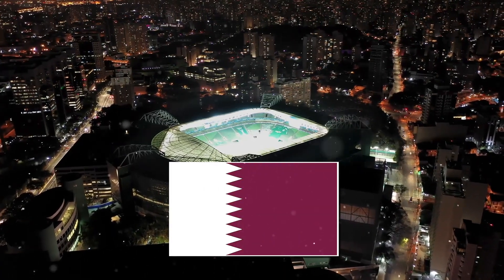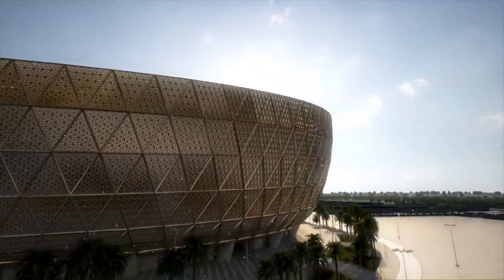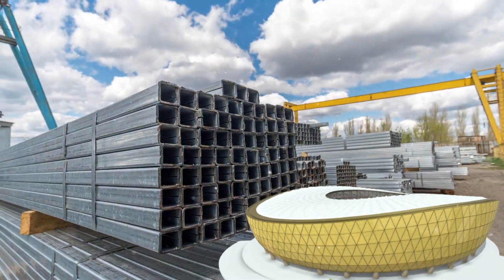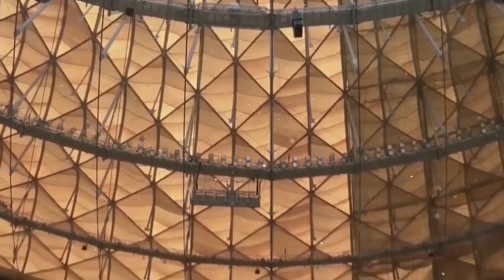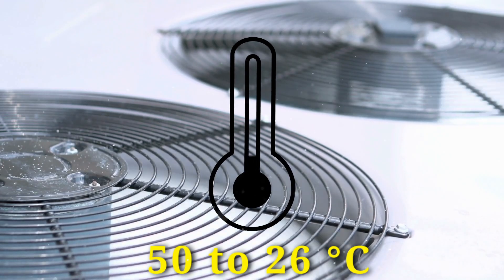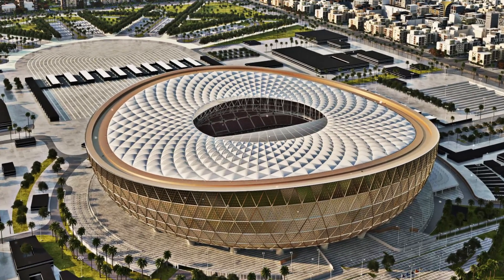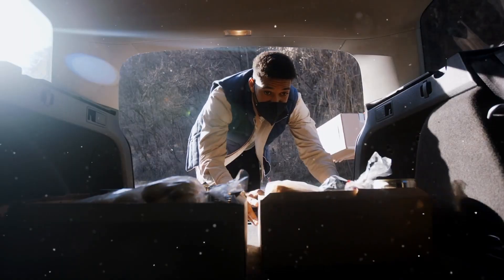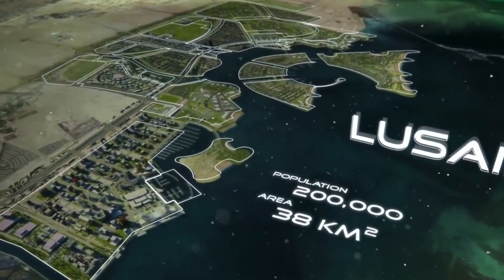Fifa World Cup Final Match Stadium | Inside Most Expensive & Largest Stadium Lusail Stadium, Qatar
This is Fifa World Cup Final Match Stadium. It's Lusail Stadium, Qatar and It's the Most Expensive and Largest stadium of Fifa Worldcup. The final Match will be played at this stadium on 18th December. Around 88,000 spectators will see this match at this stadium in Qatar and this is the largest and most iconic stadium in Football Worldcup history.

Lusail Stadium construction cost is around $767 million dollars and it's more than any stadium constructed before. The stadium’s 307-meter diameter ‘spoke-wheel’ cable net roof is one of the largest structures in the world.